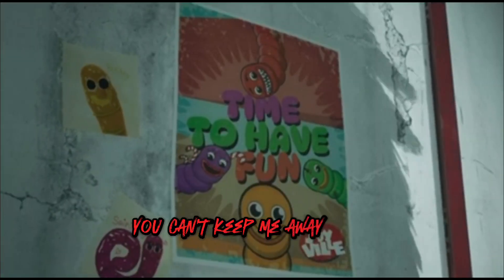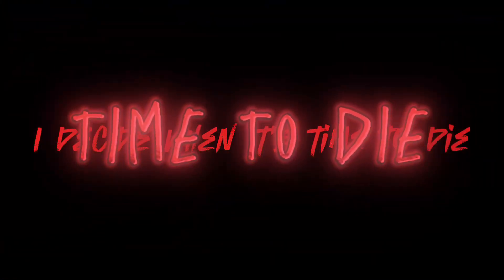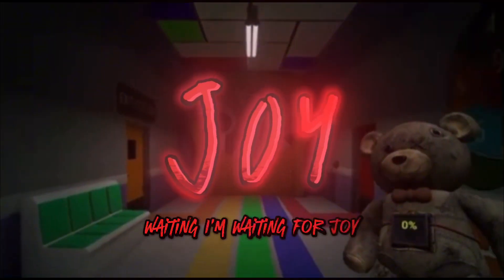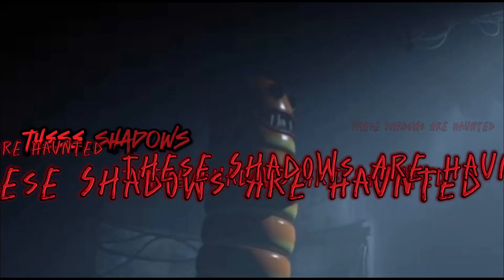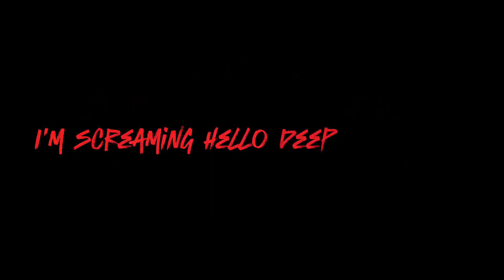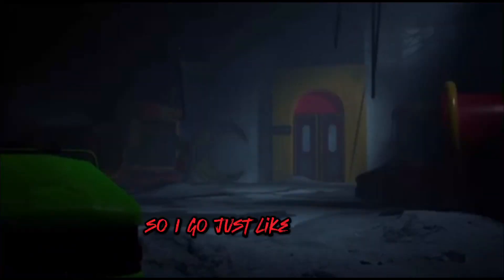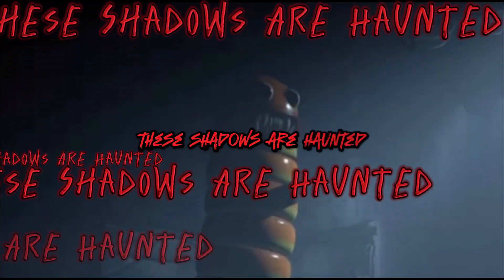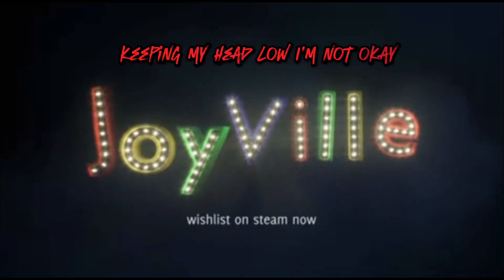Not Okay [LYRICS] -Rockit Music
Not Okay
Description:
Hello y’all, a few days ago Asif Mohammed has yet again suggested ANOTHER Song from Rockit Music, and so i took the suggestion and here you go!
“Not Okay” By Rockit Music!

I hope y’all enjoy, have an amazing day! Love Y’all, Peace!
Credits:
Song Artist: @RockitMusicYT
Joyville Trailer: @KudPlayGames
Song Suggester: @asifmohammed7553
Captions & Edits: @BonnieMusicc/@bonnieofficiall